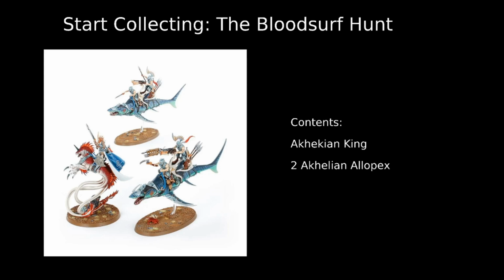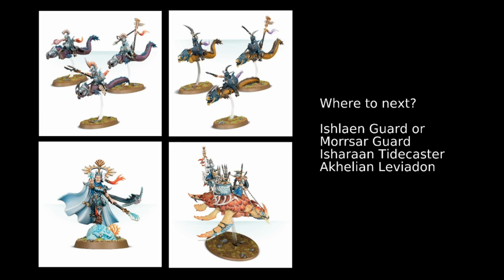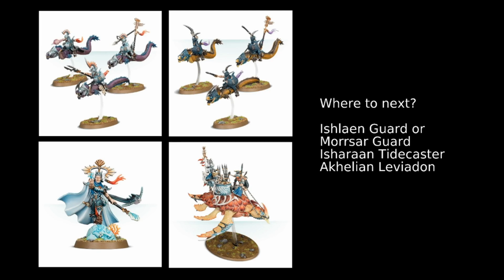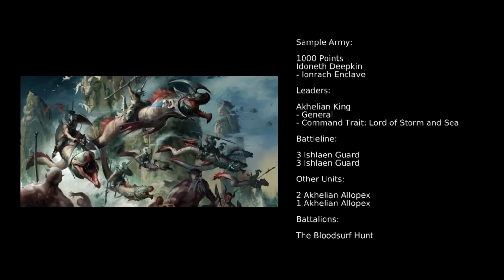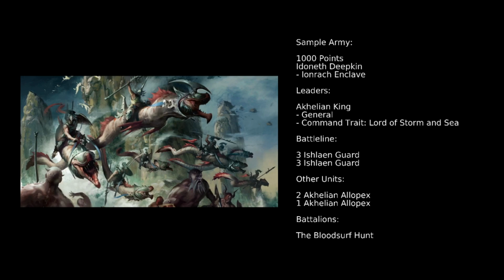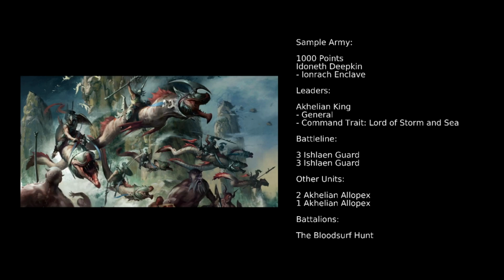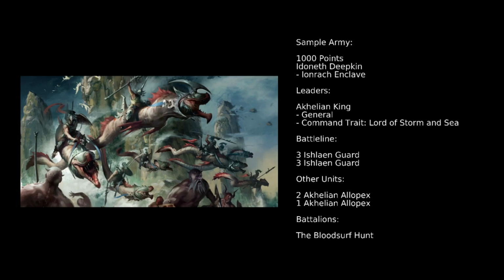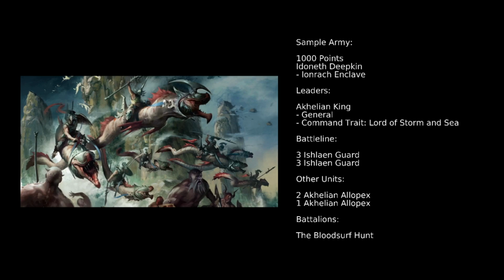Start Collecting: The Bloodsurf Hunt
Let's take a look at the new The Bloodsurf Hunt Boxed Set and see how it helps us start an Idoneth Deepkin collection. We can then start looking at how to expand upon this boxed set to create a fun, thematic and cool looking force on the tabletop.